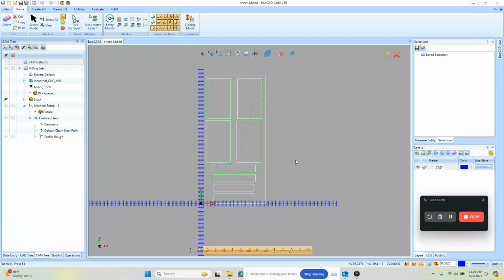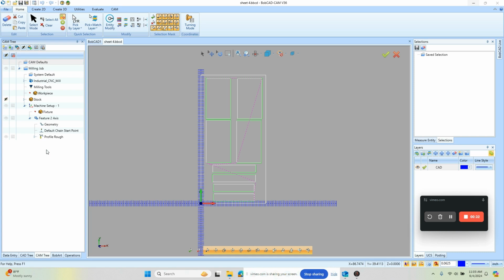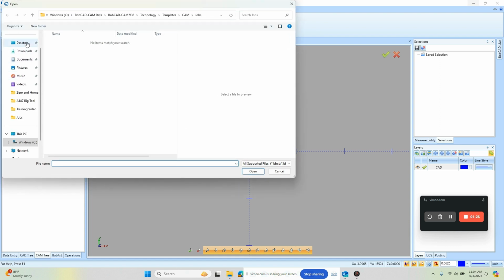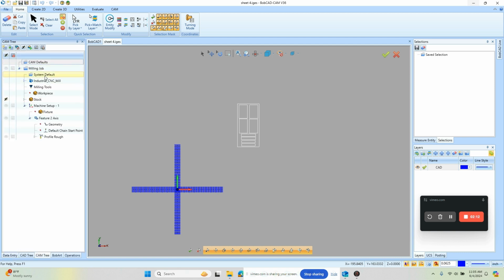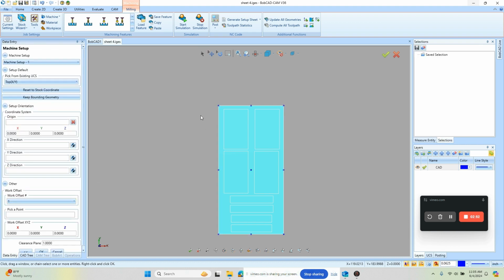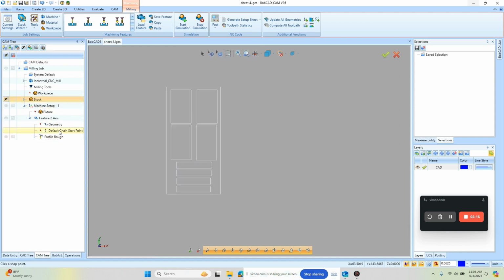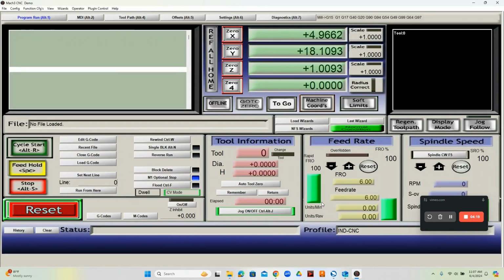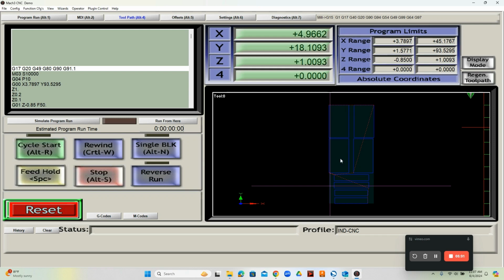BobCAD CAM V36 Getting Started - CAM Tree Templates